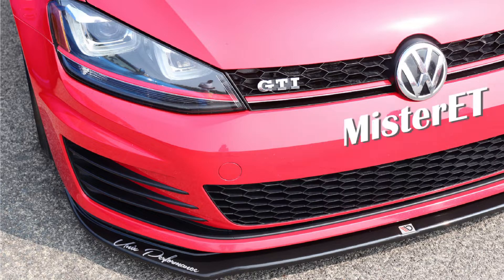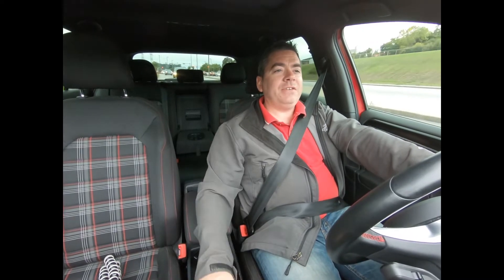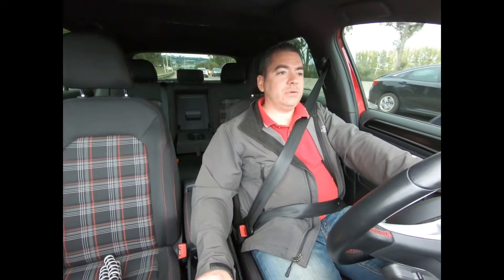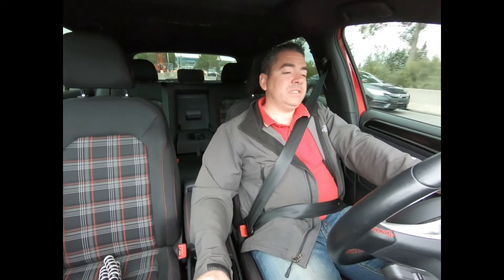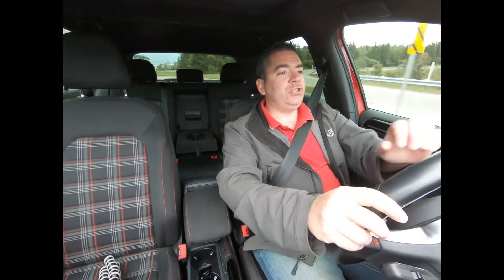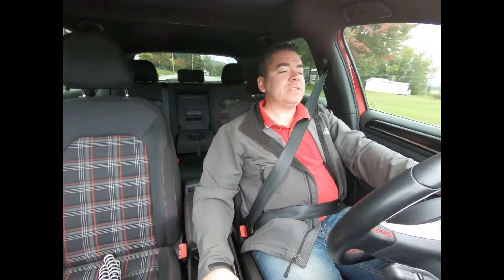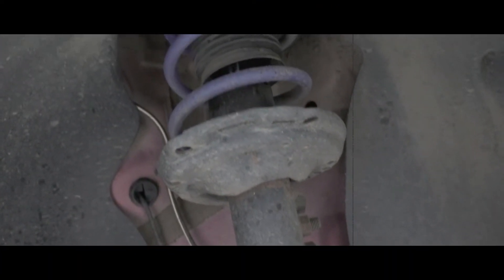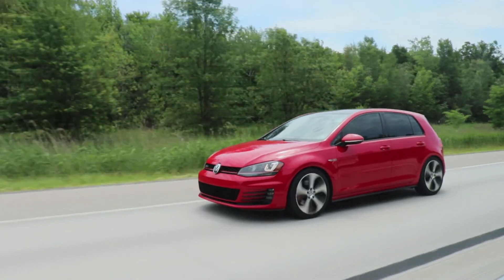MK7 GTI ECS Tuning Stance Enhance Kit Review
This is a long-term review of the ECS Tuning Stance Enhance Kit installed on my 2015 MK7 GTI. It has been on the car for 2 summers and 1 winter season with 0 issues, installation is straight forward and I have had 0 drawbacks and quite a few compliments for the look, enjoy!